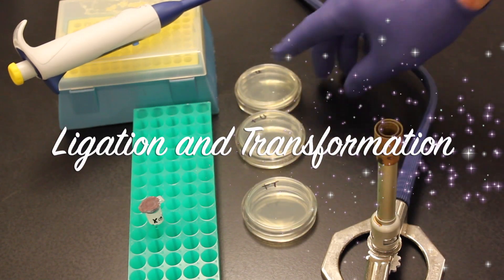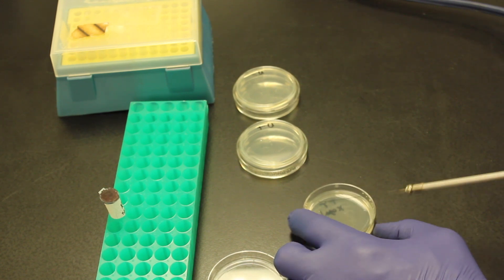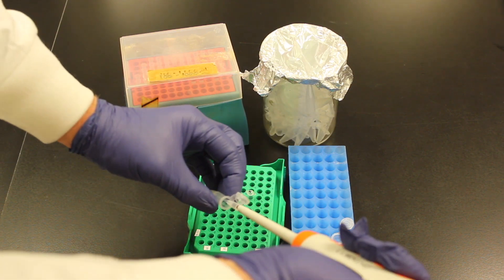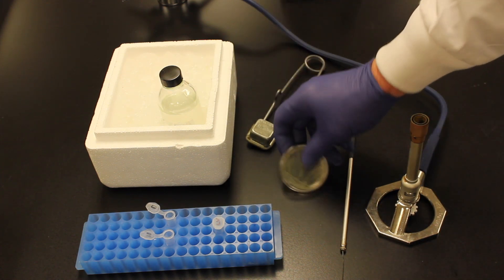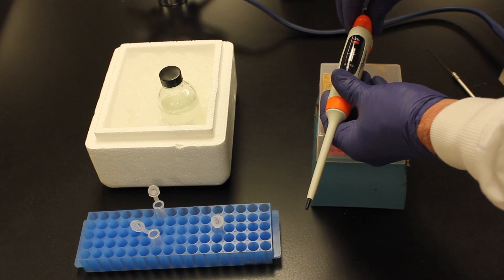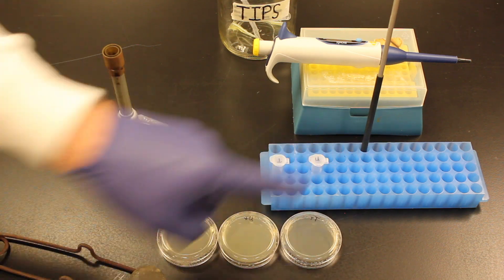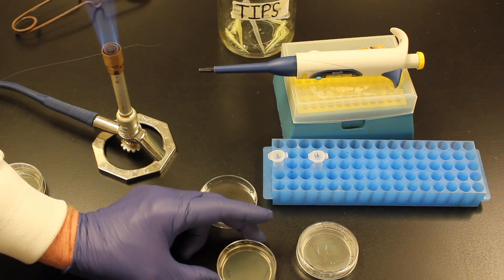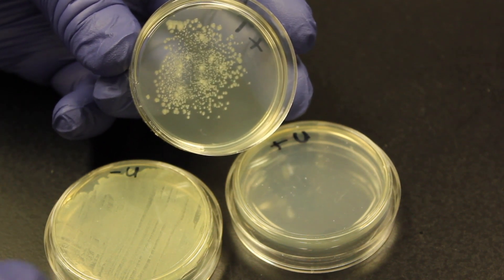Ligation and Transformation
Protocols for a college level biology lab on ligation and transformation.